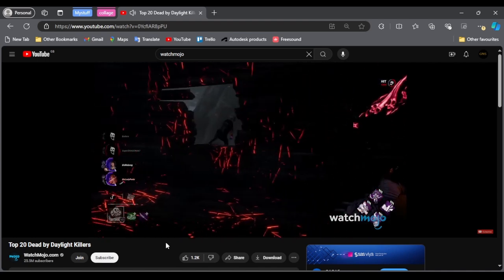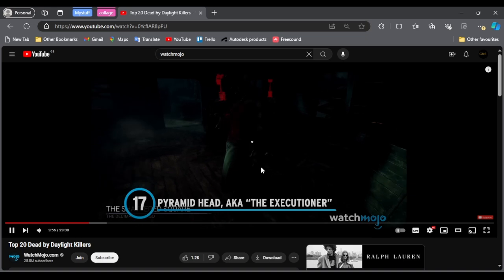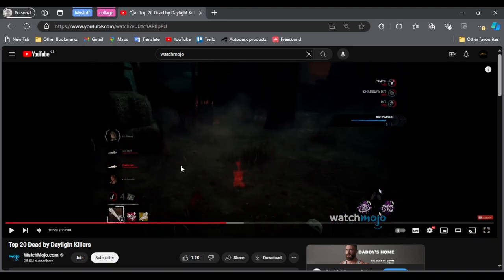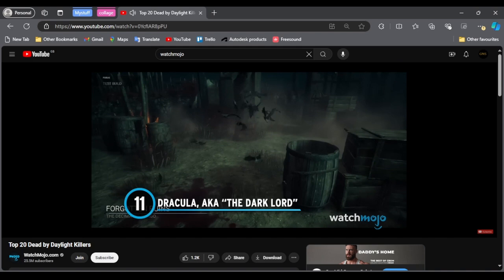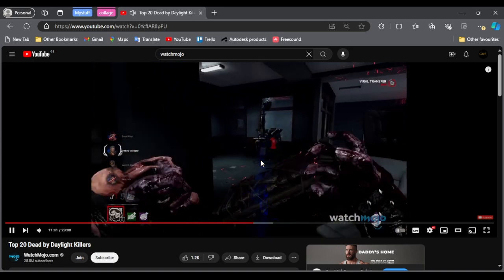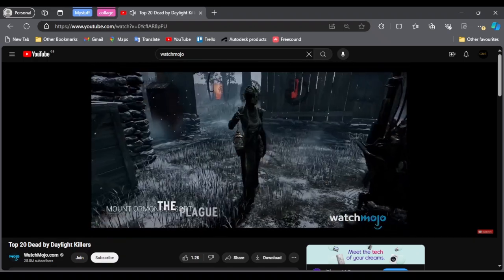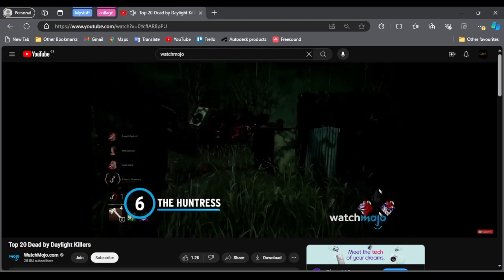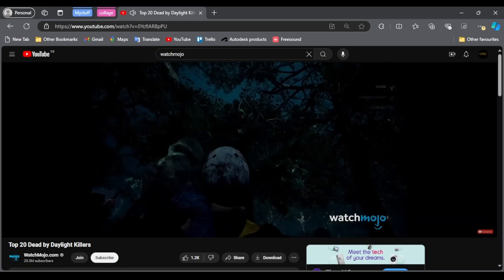Reacting to Watchmojo's new Dead by Daylight video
A surprisingly respectable video with a few errors here and there